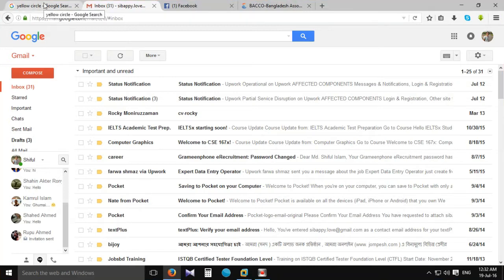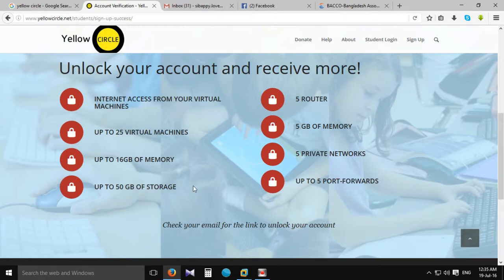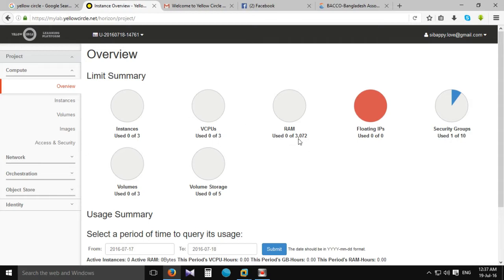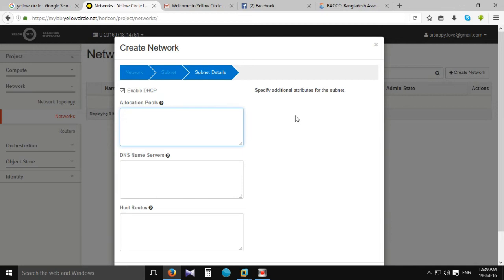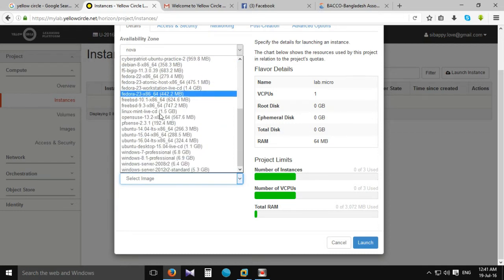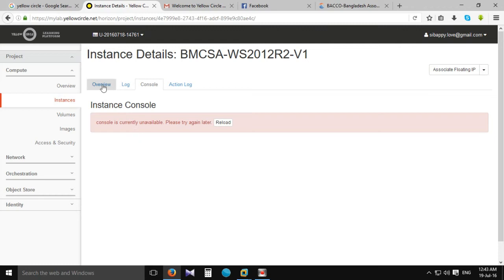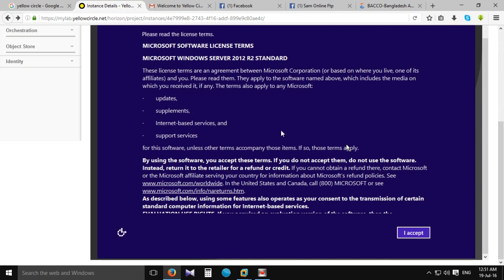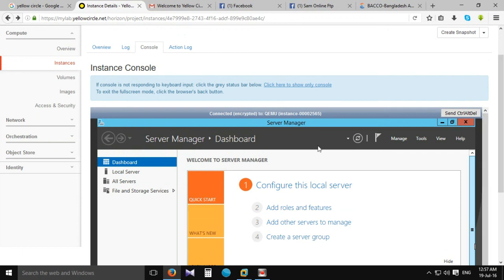Free Cloud Lab for any Operating System by cocktailit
Here you will find a new and free website for cloud support. You can make VMs(Virtual Machines) on cloud and use it whenever you want and its free. Enjoy it